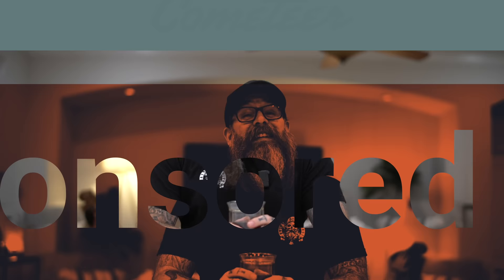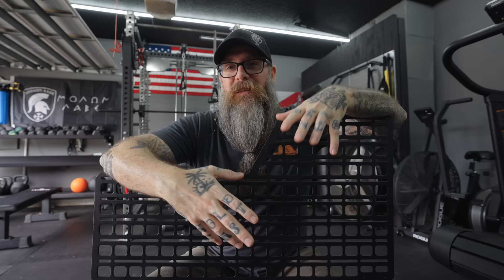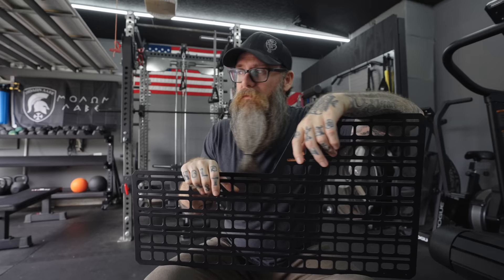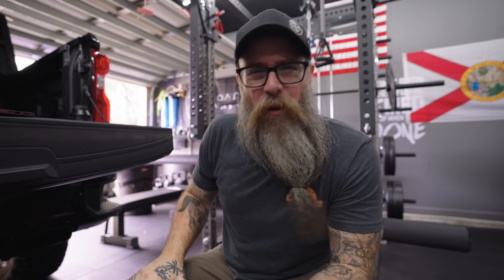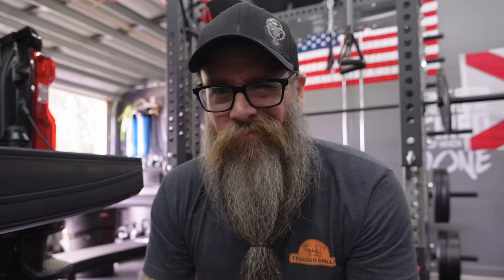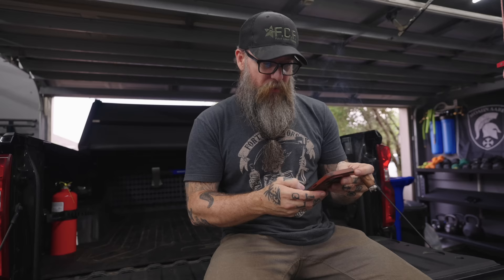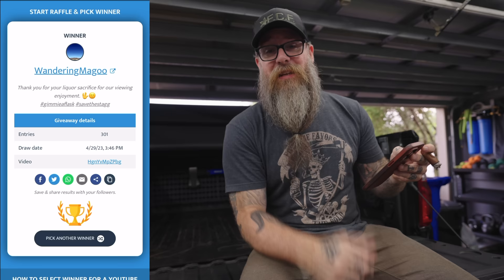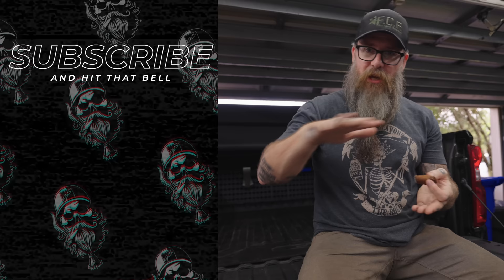The Ultimate Truck EDC Build Out | Pt.1 Builtright Industries MOLLE Panels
For a limited time, you can get $20 off your first AND second month ($40 total) when you use my code [JEREMY40]

Today we are starting a series on building out my truck EDC.  In the first episode we will be going over the metal MOLLE panels from Built Right Industries that will be the framework for the organization of the truck EDC build out.

(((Get New Ashtray, Flasks, Whiskey Glasses, etc Here)))❗️❗️

Rode Pod Mic
DJI Wireless Mic
Yeti Coffee Tumbler

Scotch Malt Whisky Society:
Type "JEREMY" at Checkout in the Special Instructions/Gift Message area to receive a $50 gift card via email with a purchase of a membership.